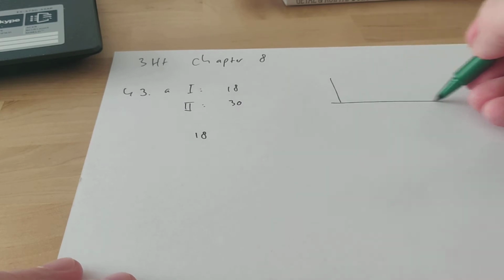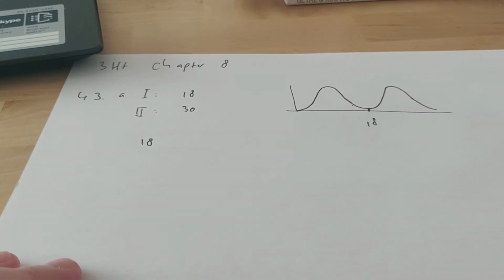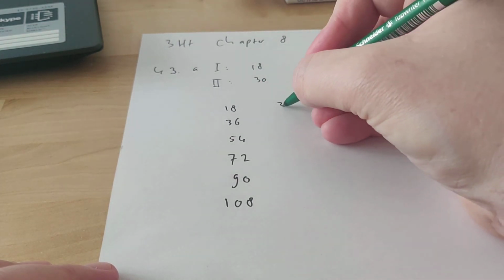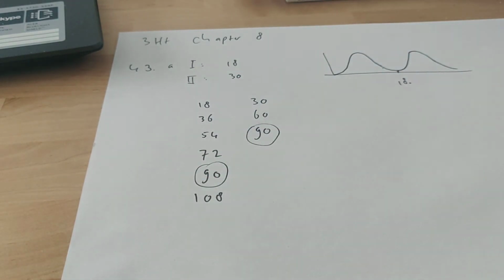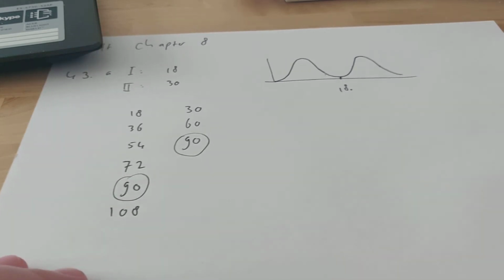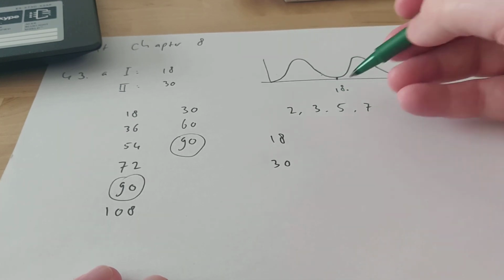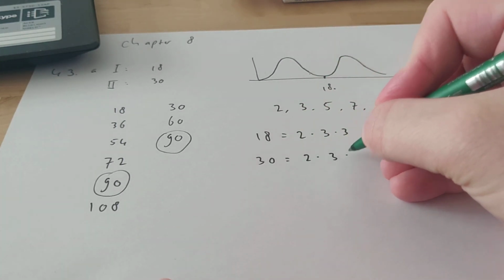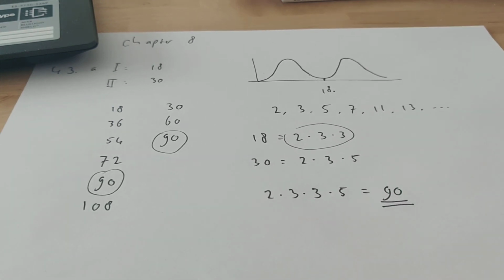3Ht - chapter 8 exercise 43